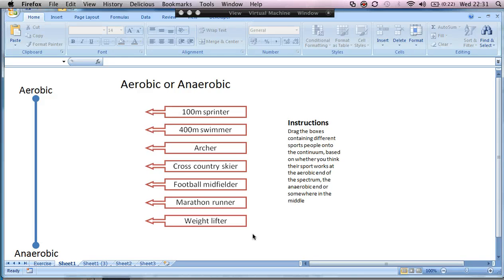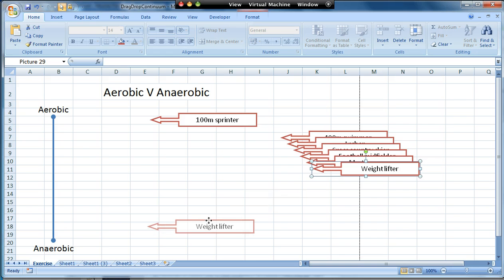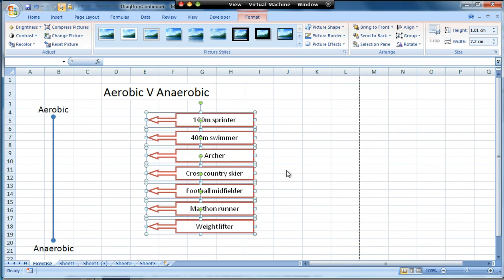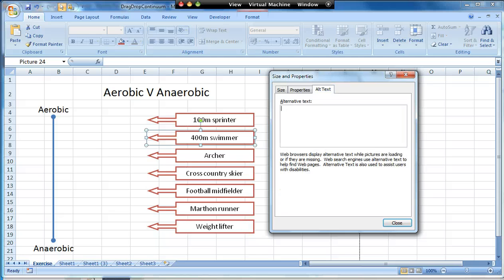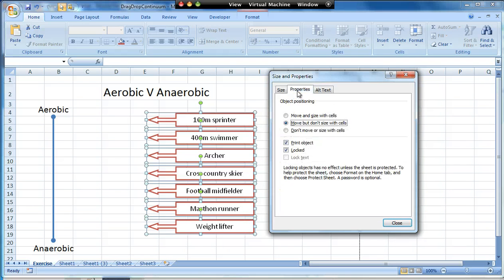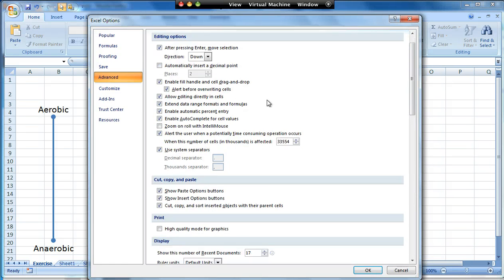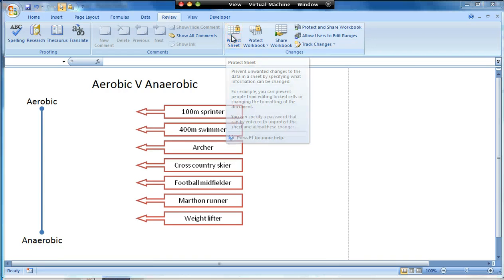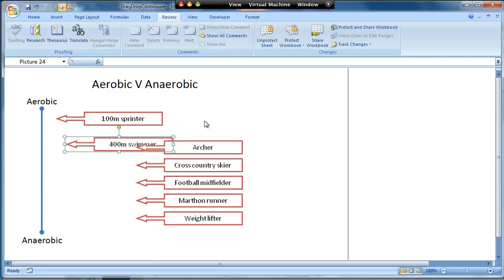Screencast - Creating a drag & drop exercise in Excel; step 4 - Finishing it off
Screencast - Creating a drag & drop exercise in Excel; step 4 - Finishing it off. Uses skills
Align and distribute
Protecting items
ALT text
Hide gridlines